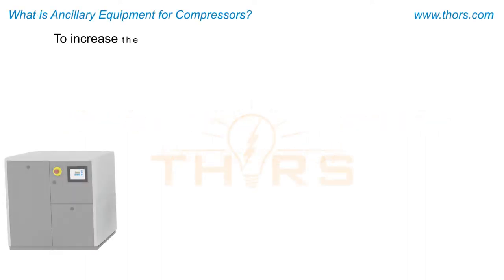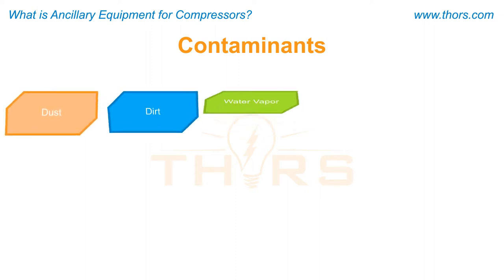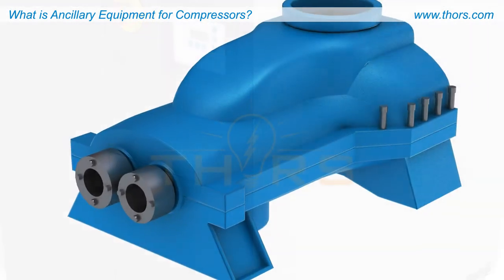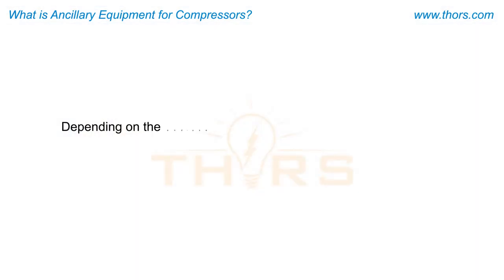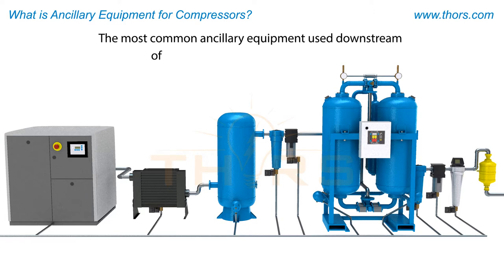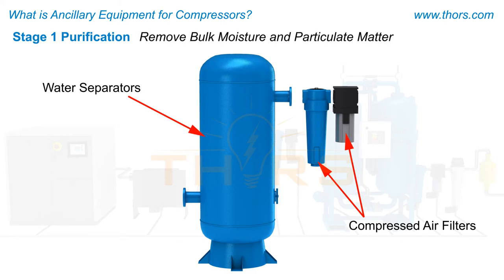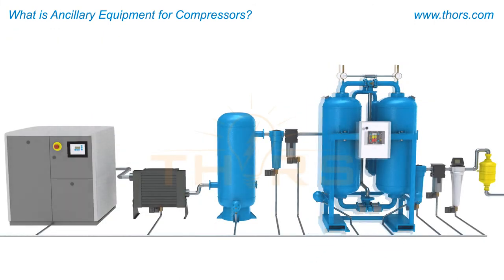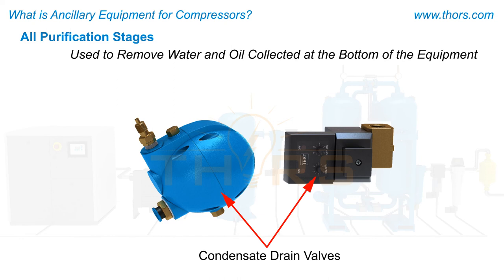What is Ancillary Equipment for Compressors? || Compressors: Ancillary Equipment Course Preview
What is ancillary equipment for compressors? Find out in this preview for the Compressors: Ancillary Equipment course from THORS eLearning Solutions.